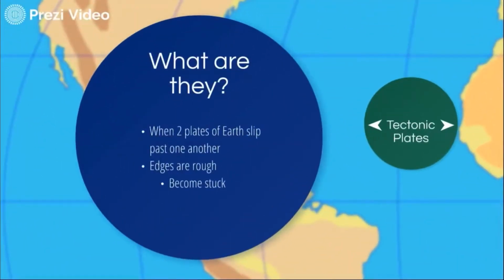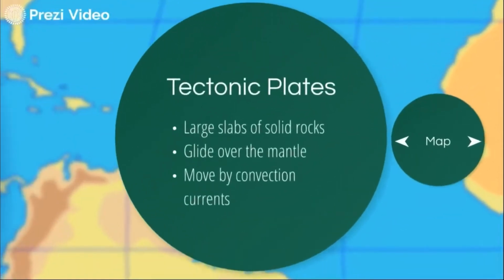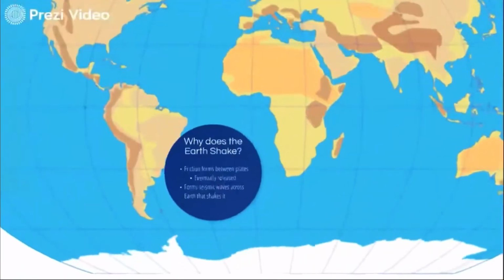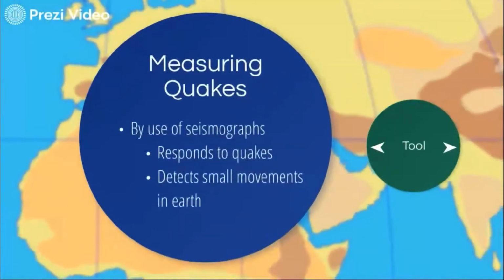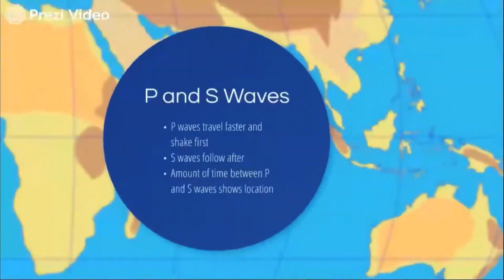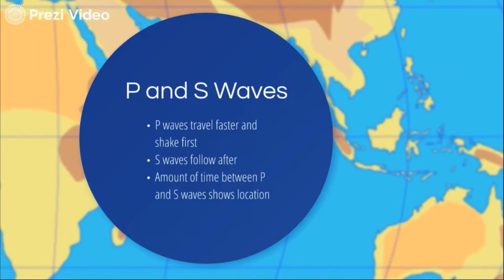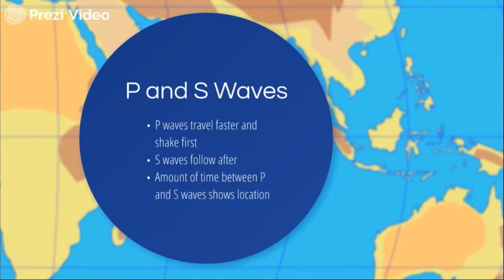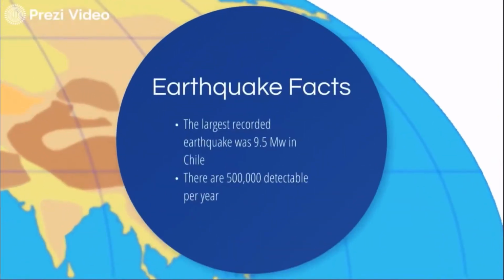Physics of Earthquakes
a physics project